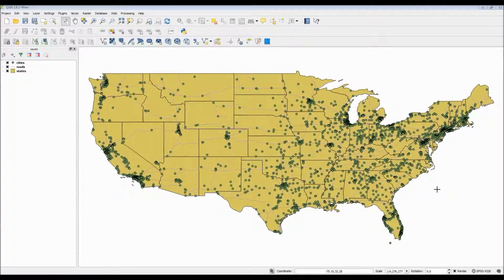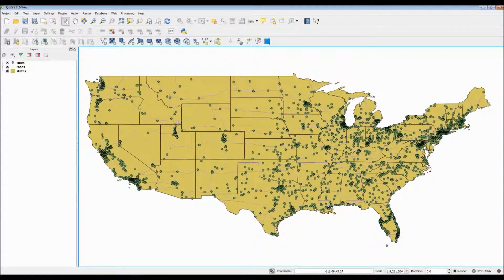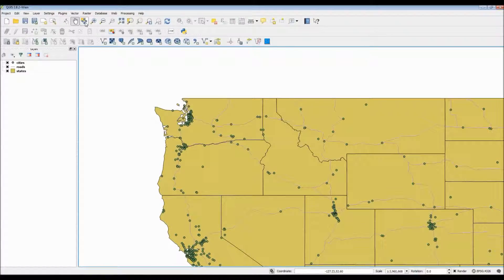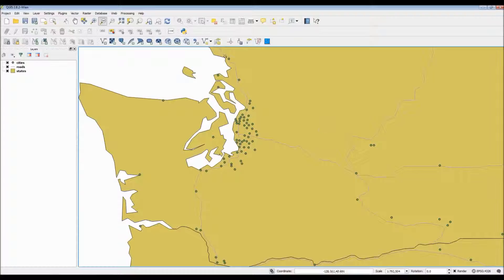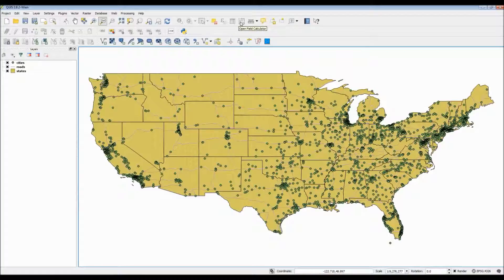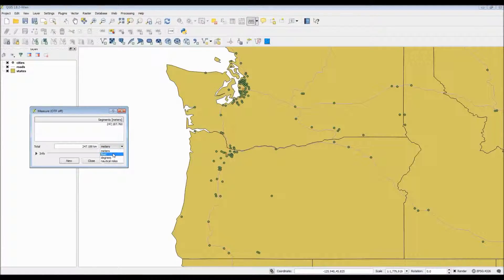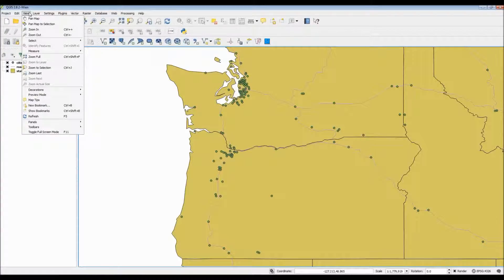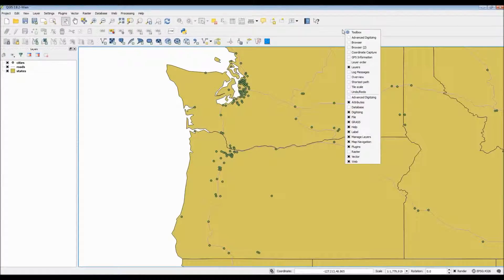QGIS - Map Zooming and Menu Basics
Demonstrates pan and zoom tools and introduces the menu bars.